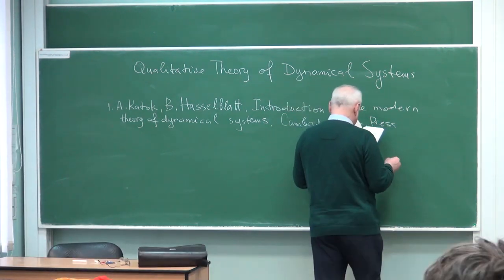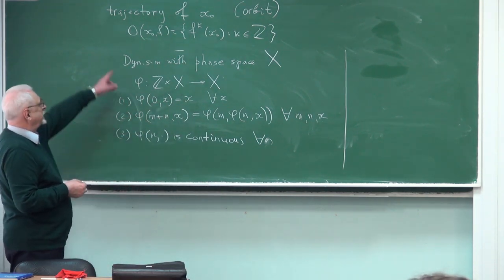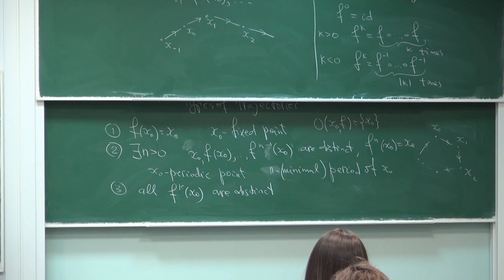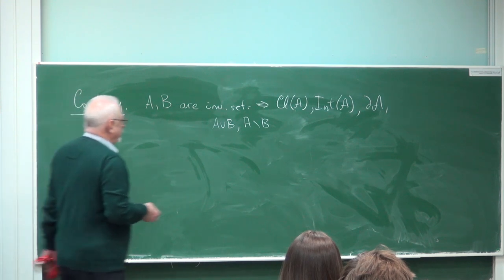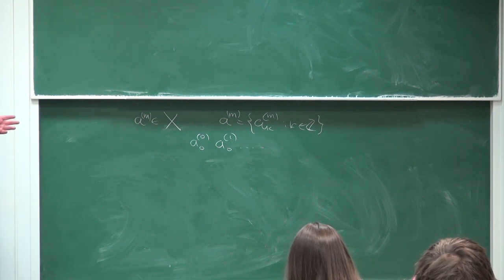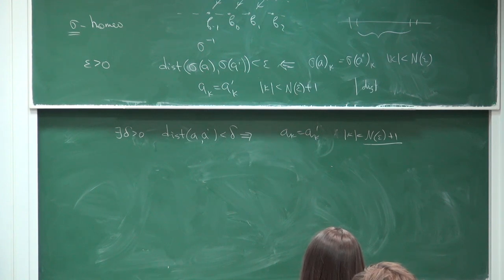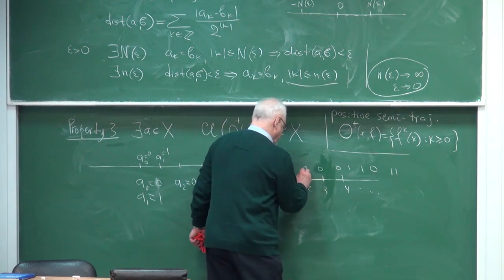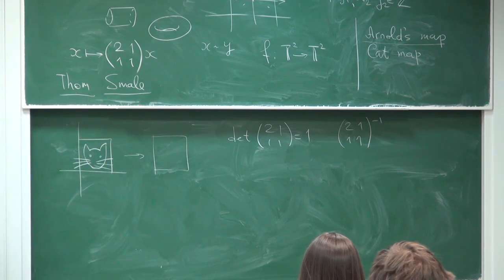Lecture 1 | Qualitative Theory of Dynamical Systems | Сергей Пилюгин | Лекториум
Lecture 1 | Автор: Сергей Пилюгин | Курс: Qualitative Theory of Dynamical Systems | Организаторы: Математическая лаборатория имени П.Л. Чебышева